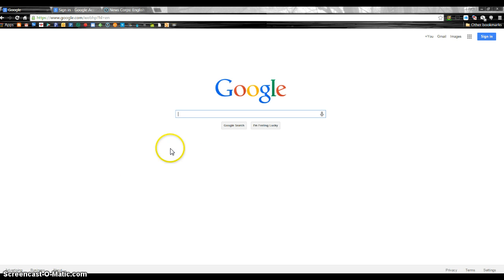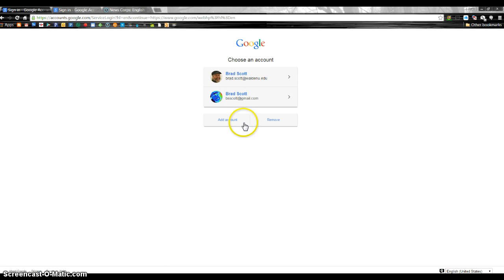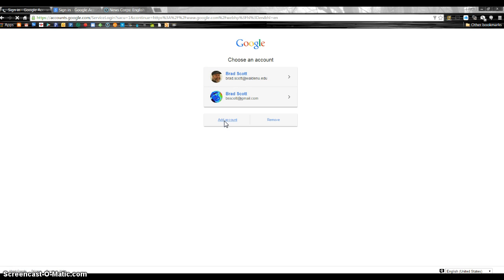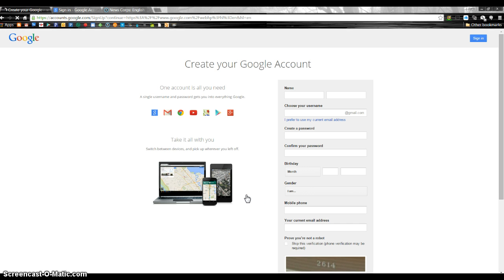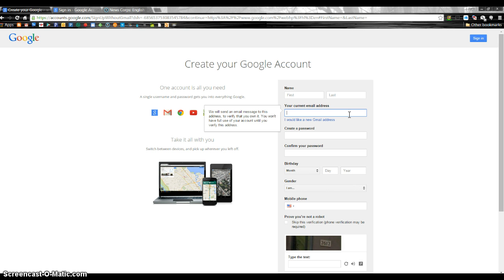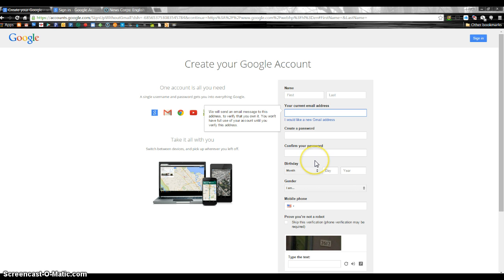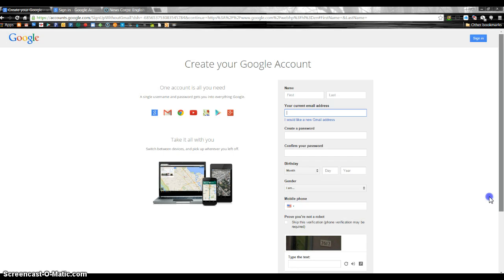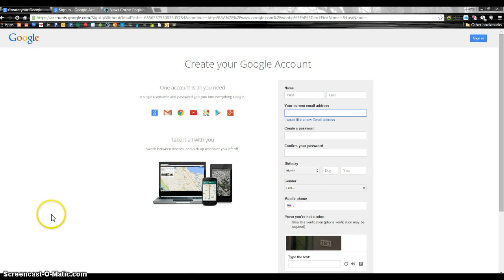create a google acct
create a google acct w/ non-google email